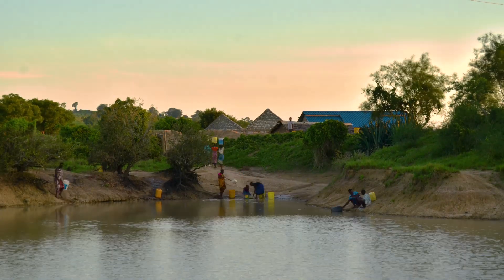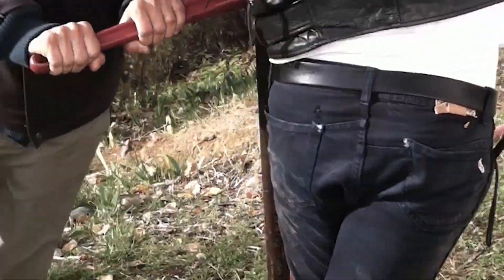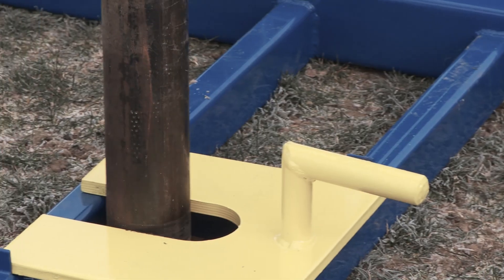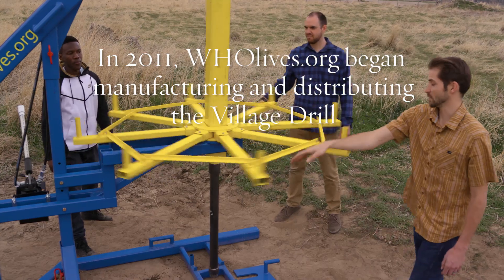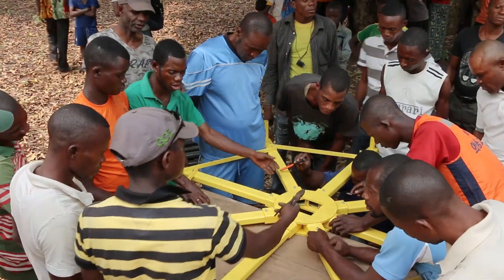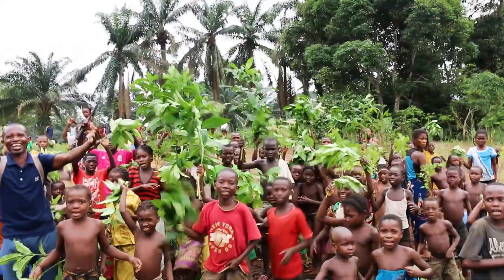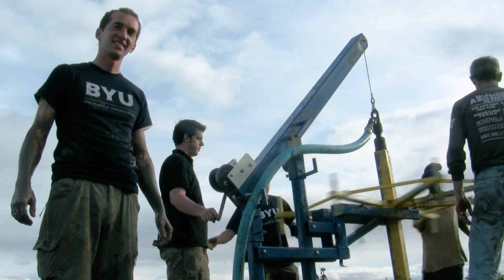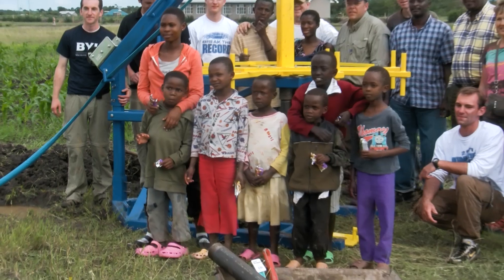After 5+ years, Village Drill brings water to 23 countries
Five years after BYU mechanical engineers and WHOlives.org introduced the human-powered Village Drill to the world, it's now in 23 countries and has produced more than 1,100 bore holes (water wells).
The human-powered drill can be disassembled so it can be transported to remote villages by truck, by hand, or, one instance, on a 3-day canoe ride up a river.

Additional footage provided by WHOlives.org and World Vision International

More from BYU News:
BYU’s village drill project bringing water to hundreds of thousands of people
“There’s more at work here than just us.”

In 2011, a group of mechanical engineering students built a human-powered drill to dig water wells as part of a senior capstone course. The project seemed promising, but little did they know how life-changing it would become.

Fast forward five years: There are now 55 human-powered “Village Drills” being used in 23 countries, responsible for drilling more than 1,100 boreholes and providing clean water to at least 300,000 people — and probably more.

“For every hour of engineering that was spent by BYU students, over 1,700 people-months of water has been delivered,” said Chris Mattson, BYU professor of mechanical engineering and the original faculty mentor for the project. “That’s over 144 years for every hour of engineering spent by students. That’s amazing. That’s the kind of impact we want to have.”

The drill belongs to WHOlives.org, a nonprofit that worked with BYU students to produce it six years ago. The drill came about after WHOlives founder John Renouard felt inspired to build something to help African countries access clean water.

Students spent two semesters designing and testing prototypes of the drill, and settled on a design that looks kind of like a spear that has vertically impaled a wheel of fortune. It is operated by four people, three who spin the wheel to turn the drill bit, and a fourth who lifts the bit up and down to punch through tough spots. A water pump system removes the dirt from the 6-inch-wide hole it creates.

The team first tested the drill in Tanzania in 2011, striking water after successfully reaching a 70-foot depth. Today, the drill has irrigated 109 acres, employed 238 people and provided 2 million people-months of water across Kenya, Zambia, Uganda, Mali, Bolivia, the Philippines, and more.

Part of the success of the drill is that it can be easily built and maintained in developing countries. The drill uses no gears or customized parts, and it can easily be taken apart, transported in the bed of a truck and reassembled within an hour.

“There might be a million people out there drinking clean water today because of the work of these engineers at BYU,” Renouard said. “It’s not every day you can work on a project that has the potential to change the world. I hope the students never lose sight of what they did during those seven months to develop the drill.”